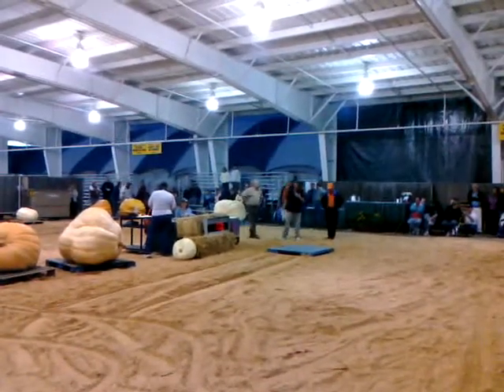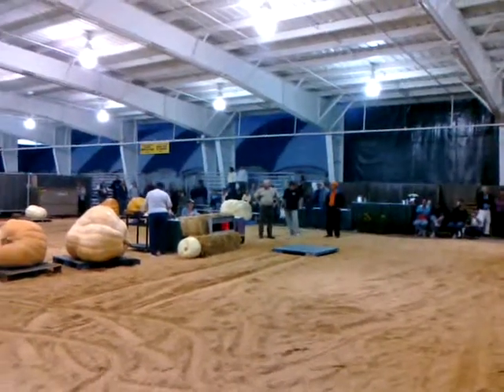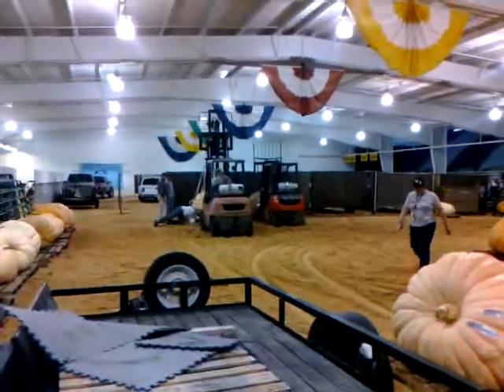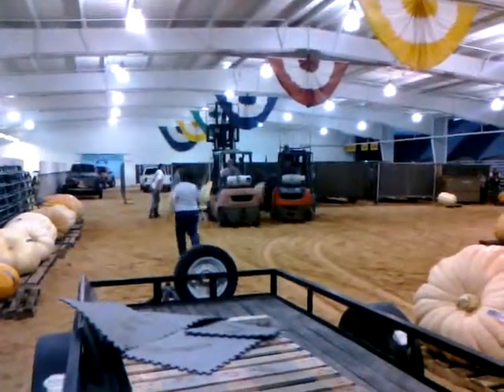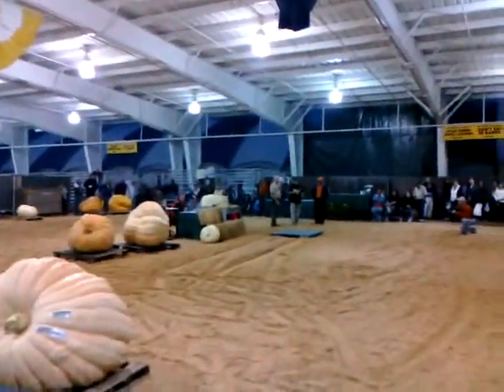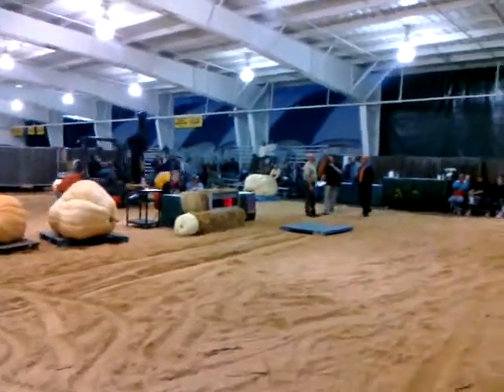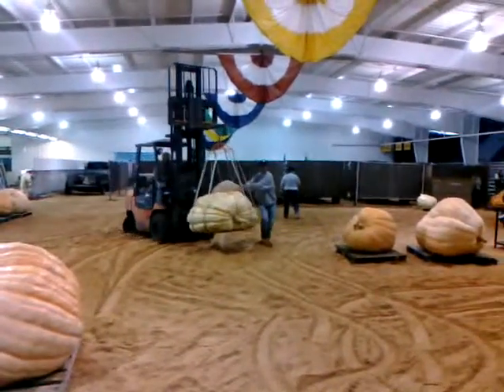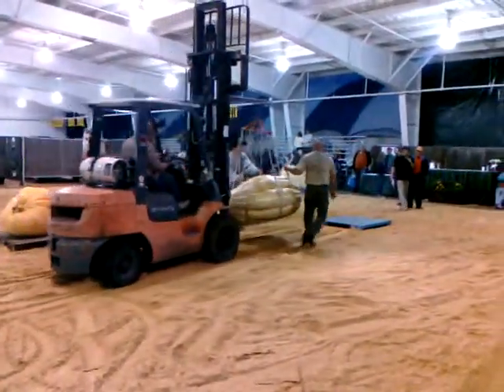Robin Halbert wins the Grand Champion Pumkin Contest at Puyallup Fair 2010